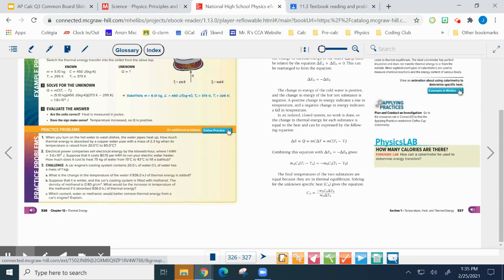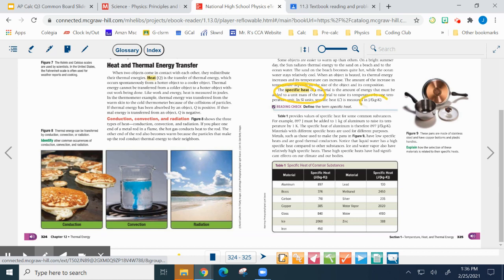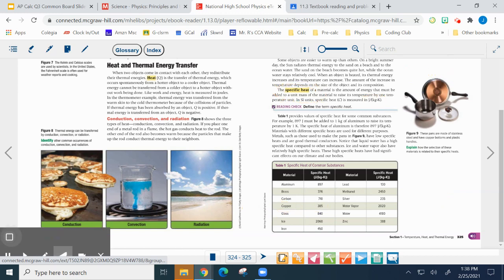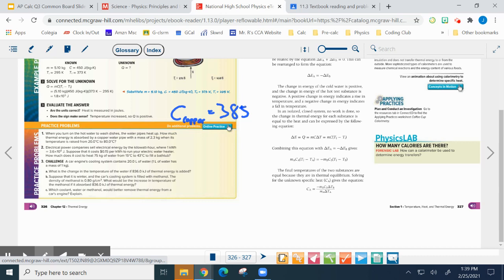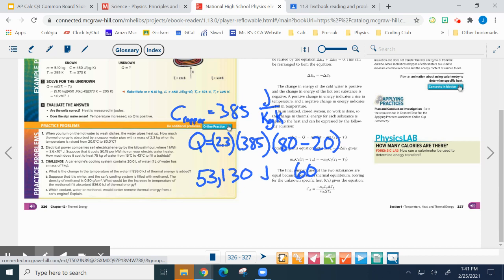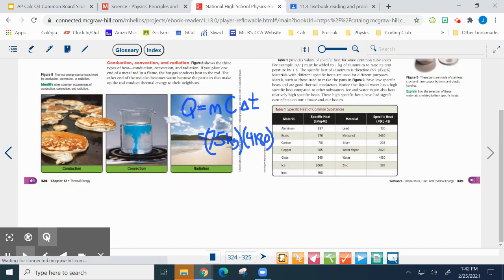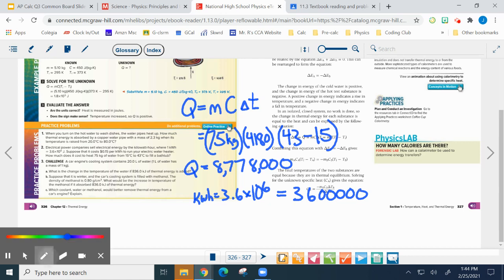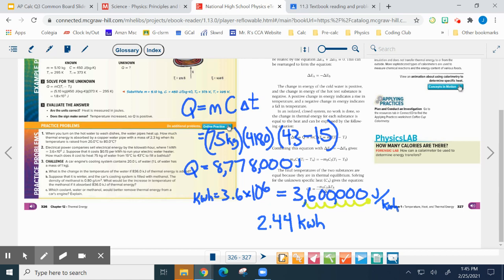VIDEO 11.3 Textbook reading and problems